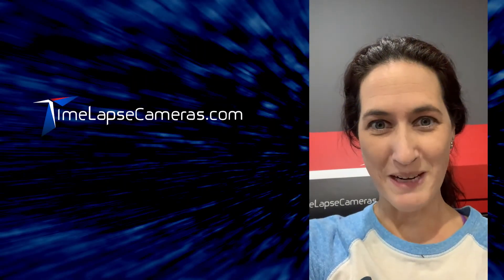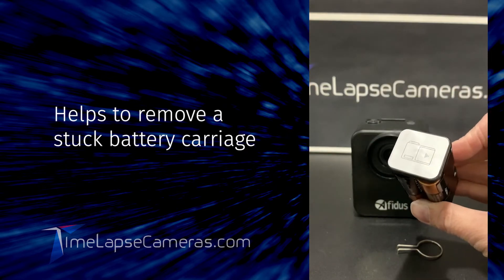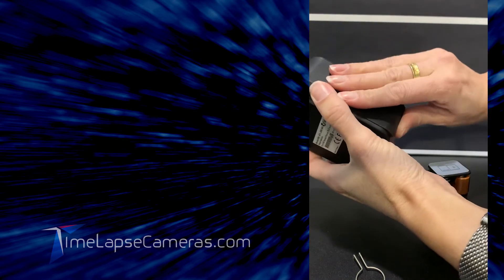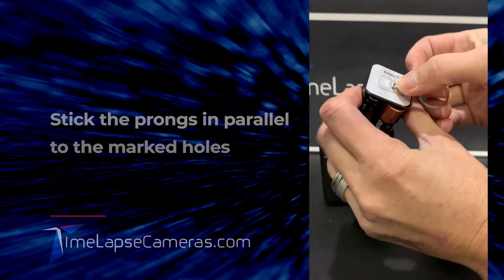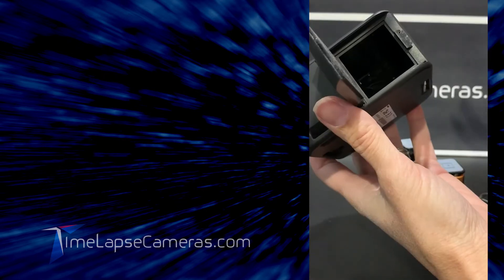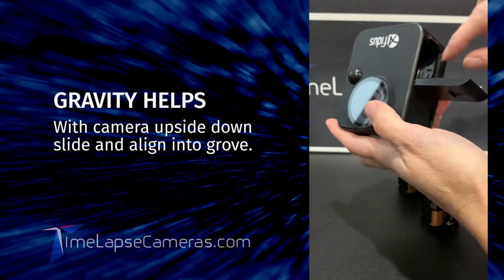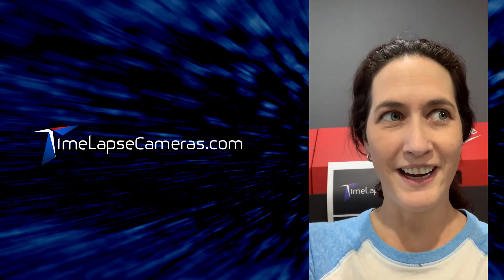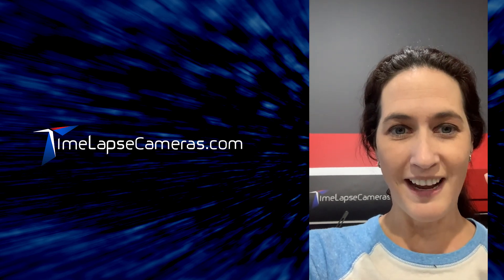How to use the Battery Removal Tool and removing the mSD Card with the Afidus TimeLapse Camera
The Afidus Camera comes shipped with a Battery Removal Tool. This tool is inserted in the carriage in the event that it's stuck in the camera and won't dislodge from the unit.

We recommend using new Energizer or Duracell Batteries for every new project you start. In cold weather climates we recommend switching to Energizer Lithium Batteries.

02:12 How to remove the mSD card. Afidus Cameras work with mSD cards up to 128gb in size.